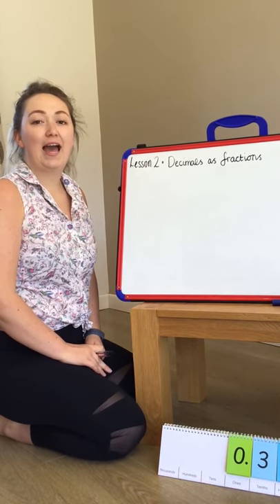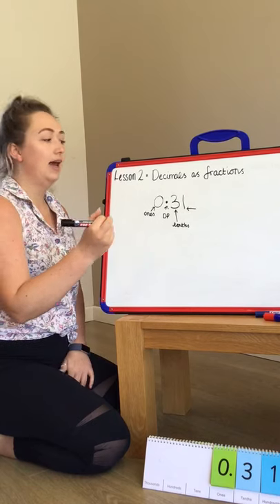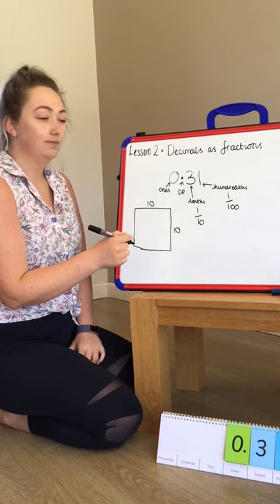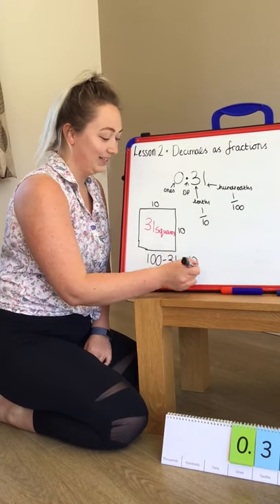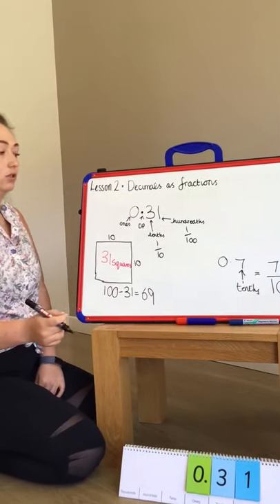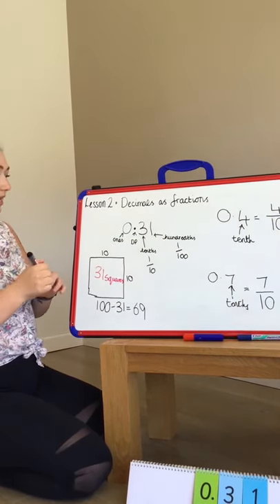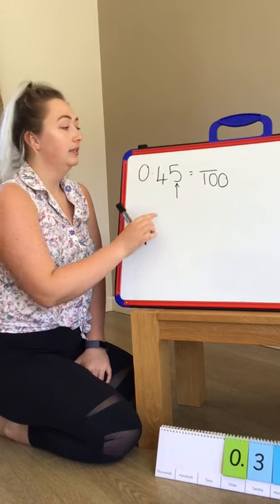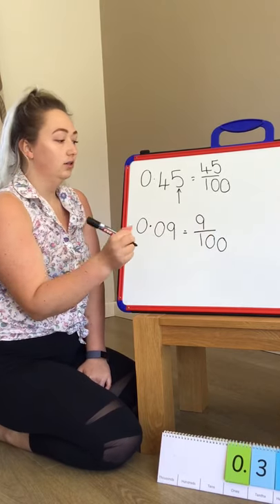Year 5 - Decimals lesson 2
Decimals up to 2 decimal places as fractions